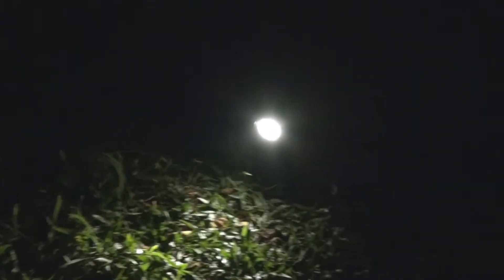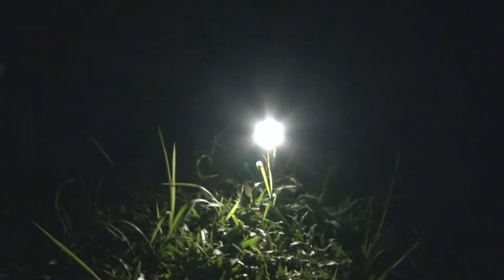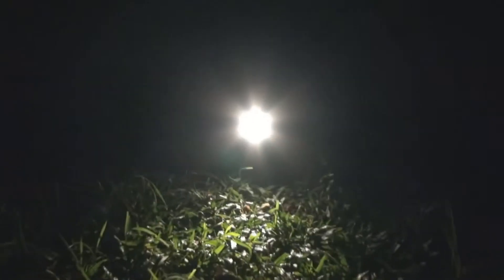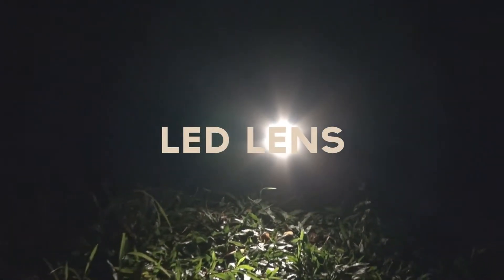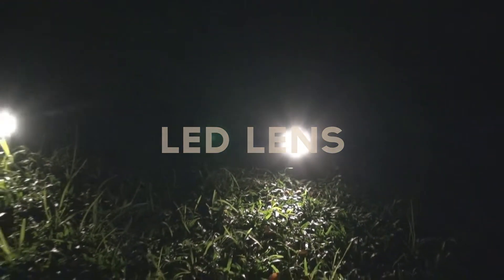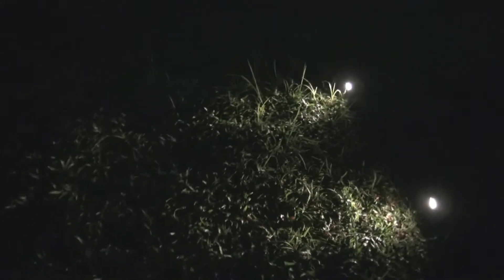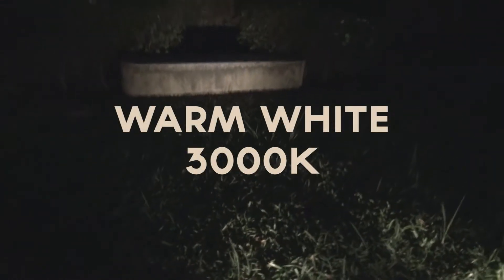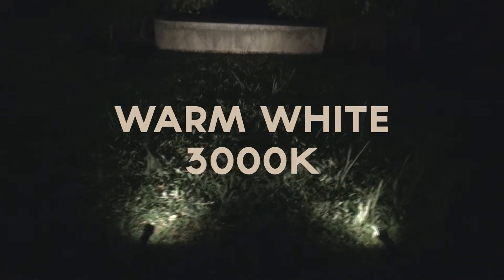Mini 30X Solar Spotlight Part 2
The twin Mini 30X Solar Spotlights come with remote solar panel, using latest high power LED that is 30 times brighter than any premium solar lights in the market.  This unit has an advance solar panel and you can hide in your bushes or behind a tree, and connects to a string of two 30 times brighter solar spotlights.   We designed these to be both, with bright warm white light and a durable plastic frame.    Traditional solar lights put out 1.25 lumens, but these put out and astounding 40 lumens per fixture!